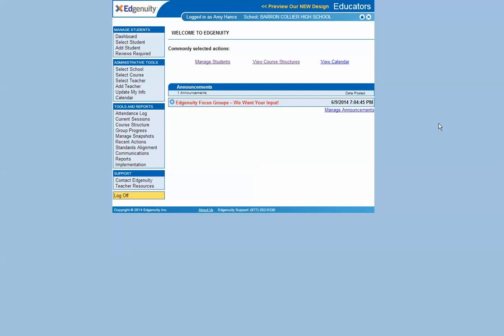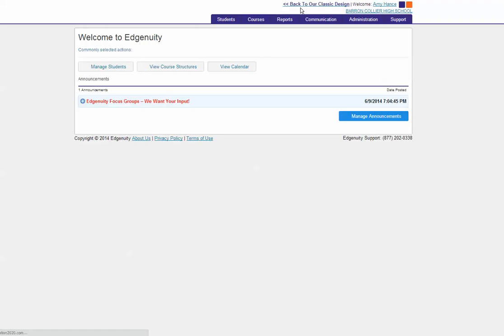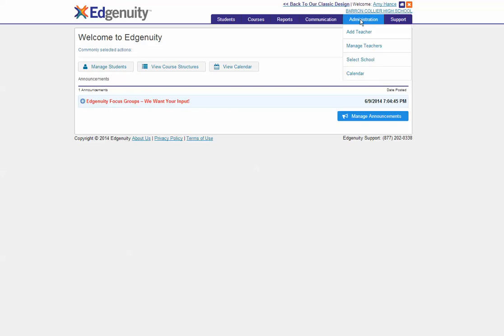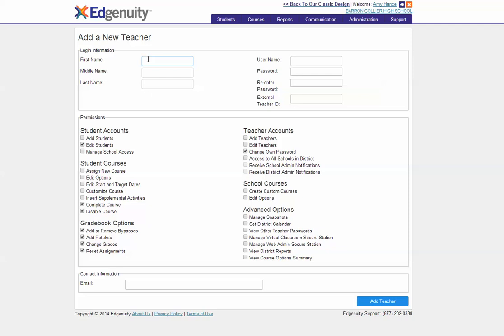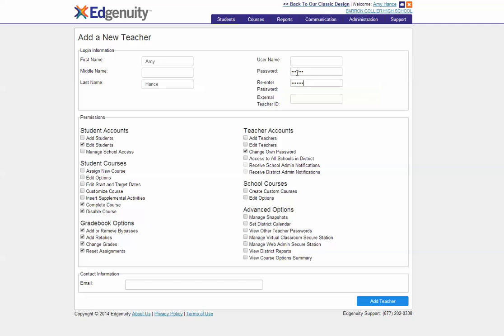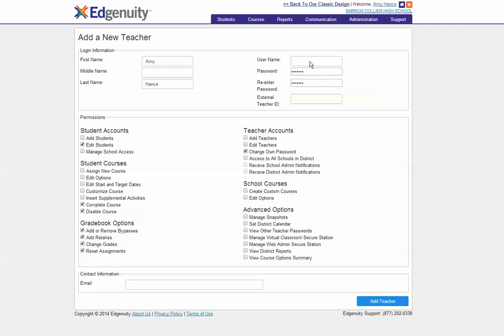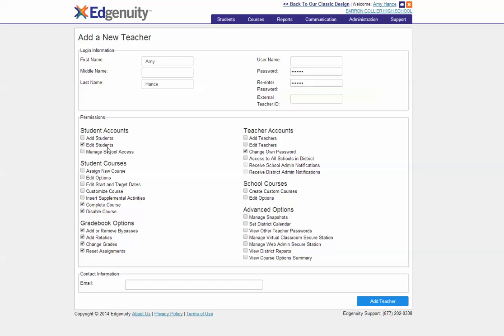CCPS Add Teacher Edgenuity